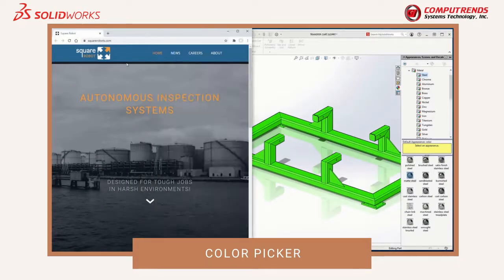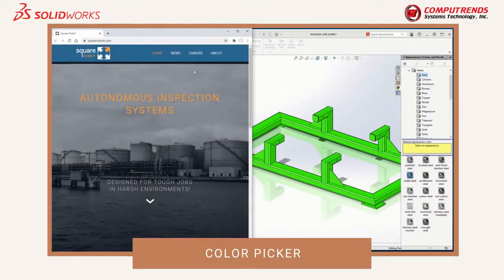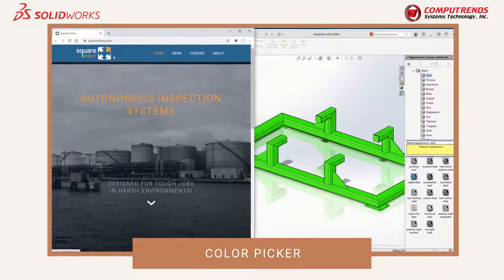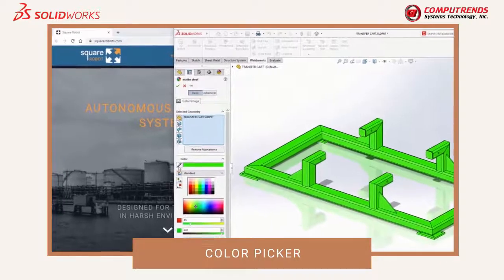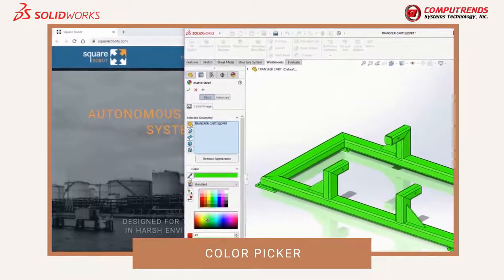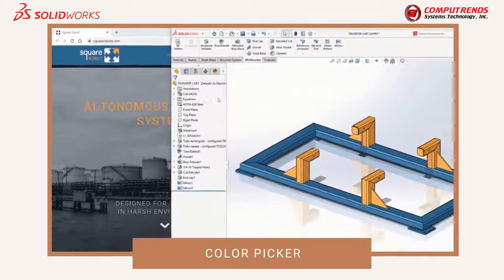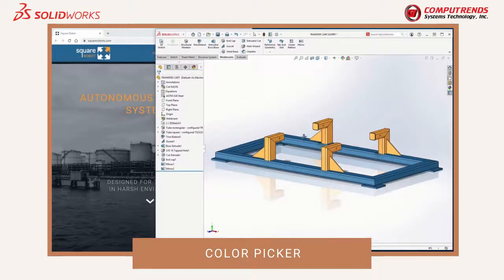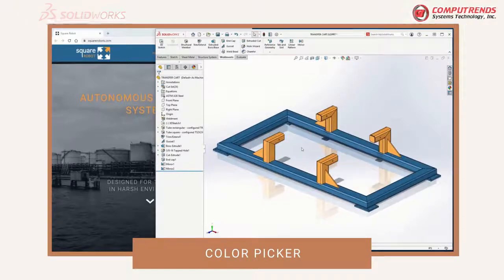SOLIDWORKS 2021 | Color Picker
A new color picker is available in SOLIDWORKS 2021 that provides selection of other colors from external source. If the desired appearance does not exist in SOLIDWORKS 2021 Appearance Library, you can now import the desired appearance for your part to SOLIDWORKS 2021 interface.